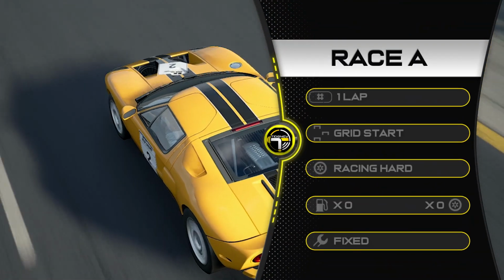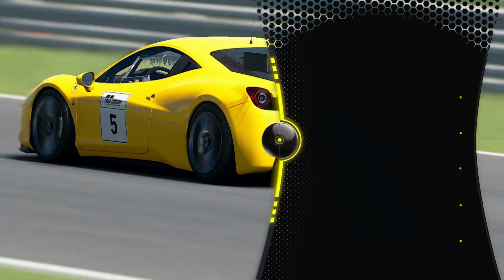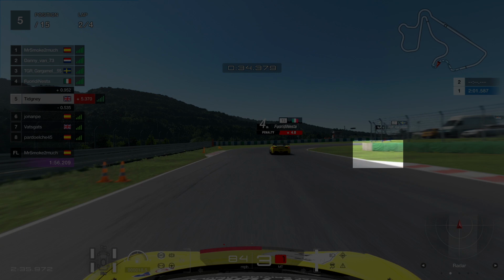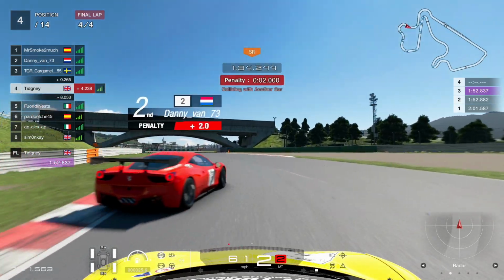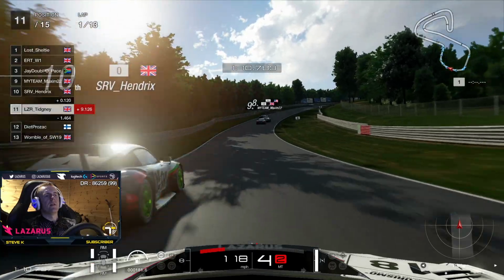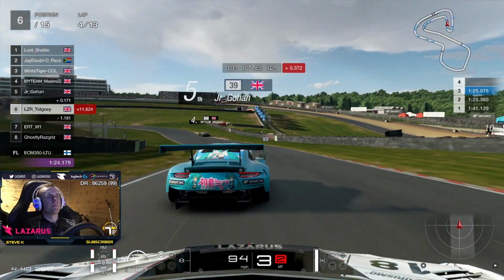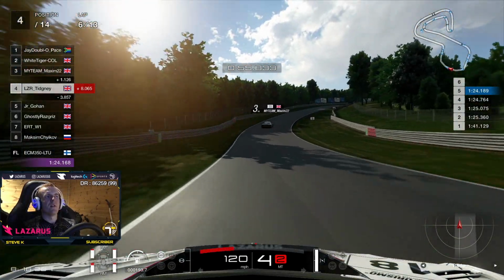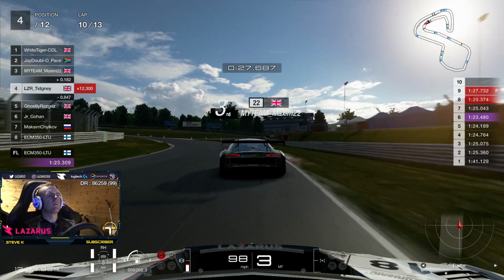DR? Hahaha.. Someone Goes BONKERS! || Weekly Race Guide - Week 38 2020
It's a new week, so some new races for Gran Turismo Sport this week!! We're visiting;

- Race A: Ford GT || N600

- Race B: Autopolis || Ferrari Gr.4 || BB + 1

- Race C: Brands Hatch || Gr.3 || Handling: BB -2

00:00 - Race A
04:00 - Race B
10:39 - Race C

Proud member of Lazarus and Powered by XP Sports